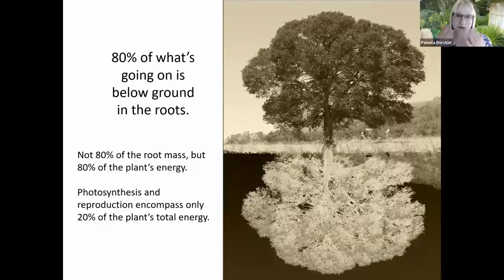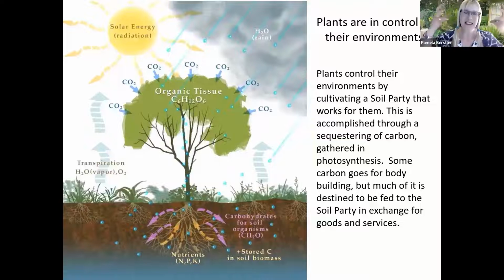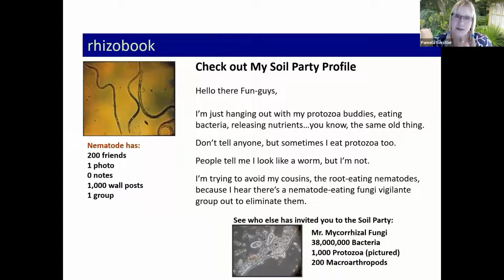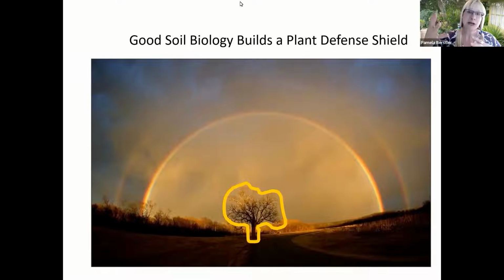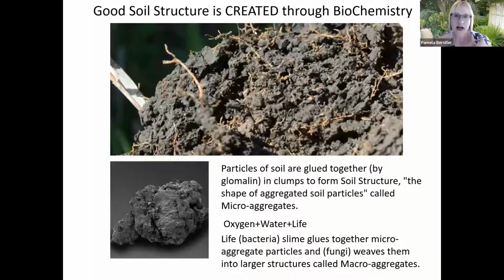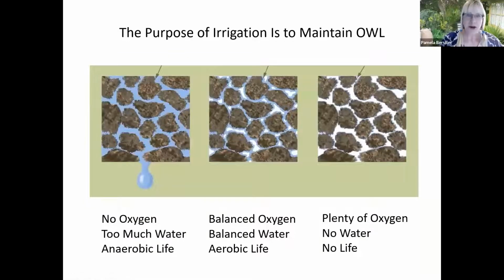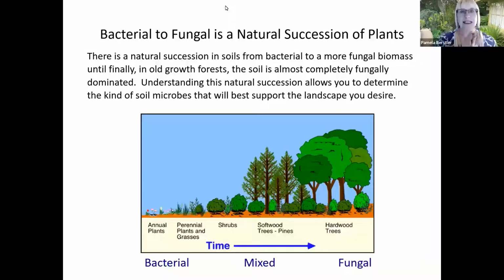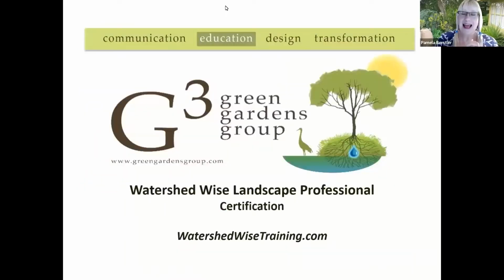WWLP Module Seven 2022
WWLP Certification Module Seven introduces us to Living Soil, the most important element in a resilient landscape that saves water.